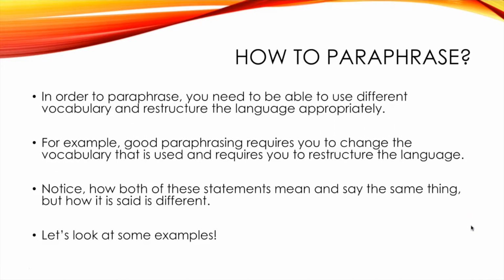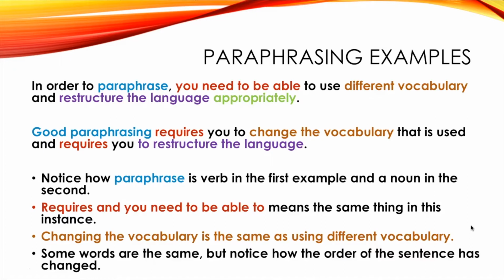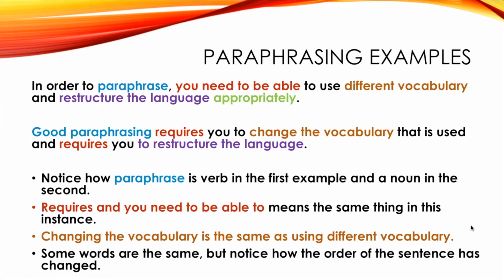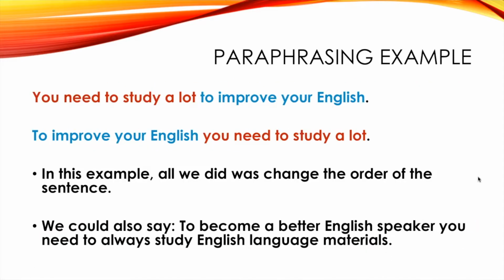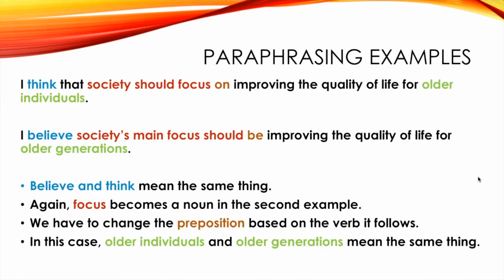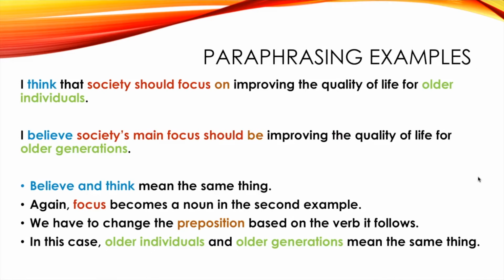Paraphrasing Band Score 9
How can you get a band score 9? Watch this video!